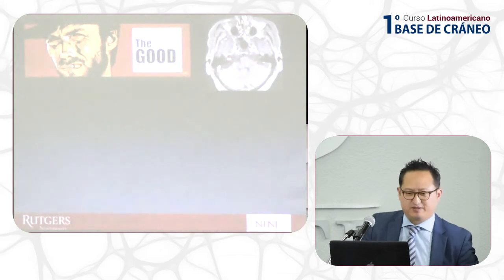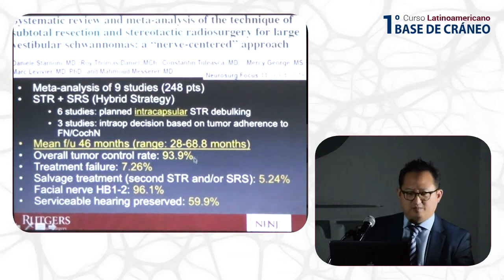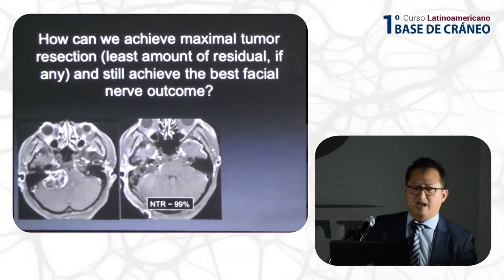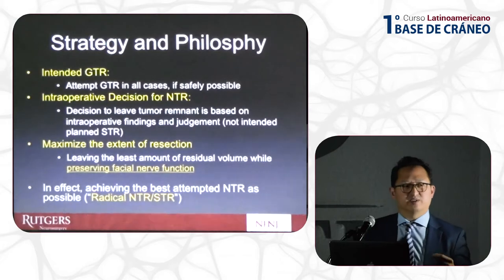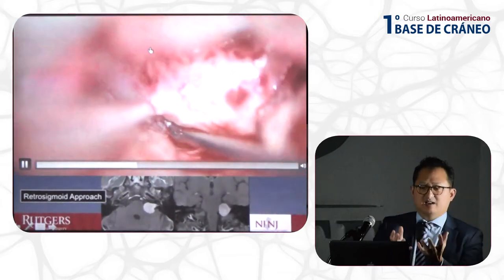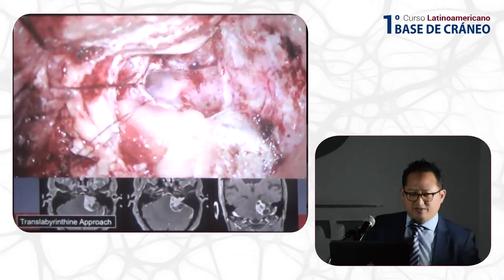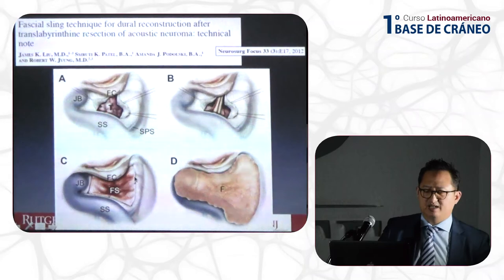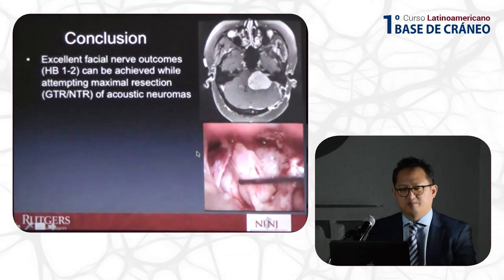Dr. James Liu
Maximizing extent of resection and facial nerve preservation in acoustic neuroma surgery: A lost art? - 1er Curso Latinoamericano Base de Cráneo